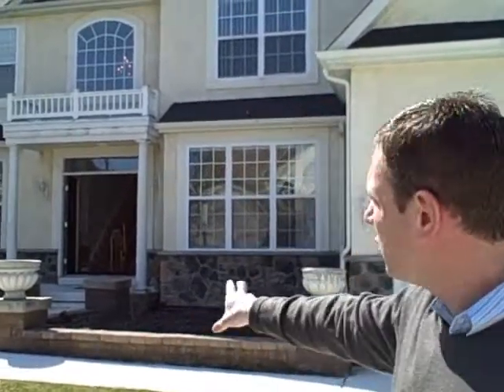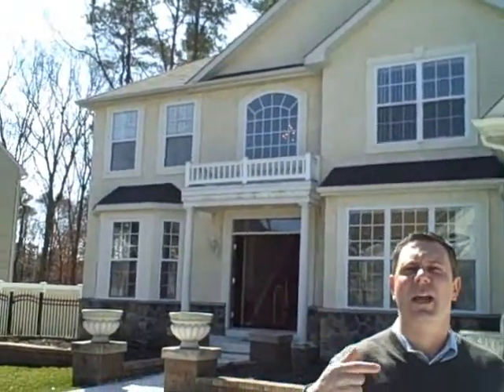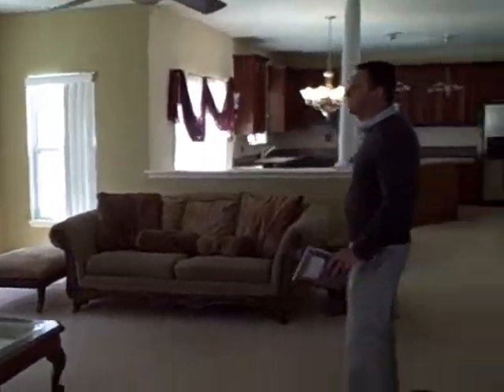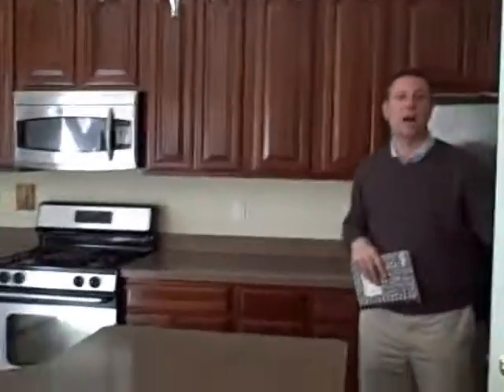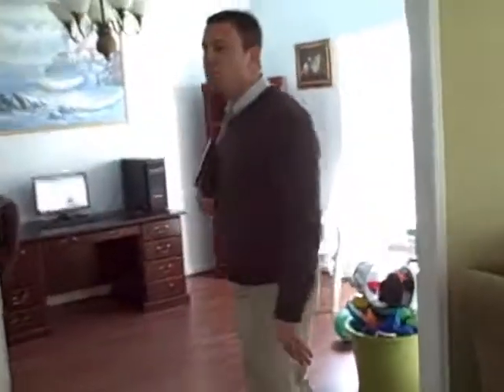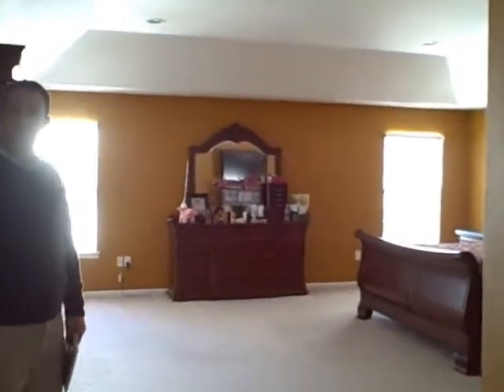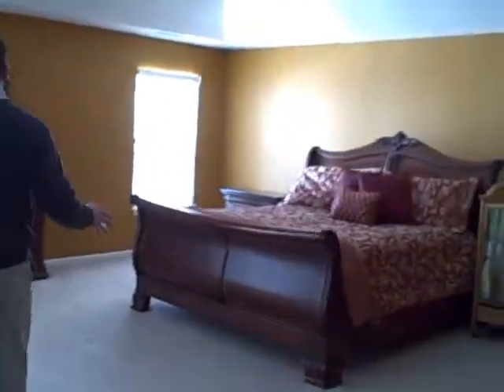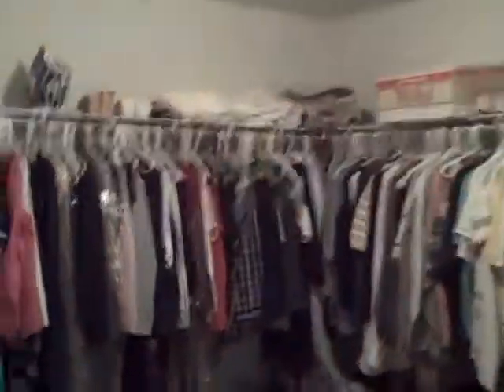Egg Harbor Township NJ Homes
108 Brettwood Drive in Egg Harbor Township NJ.